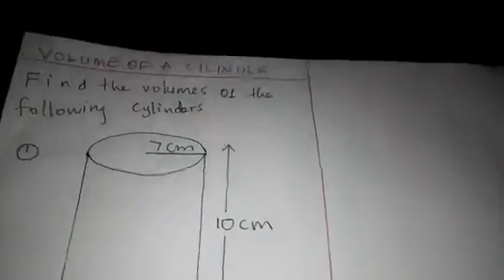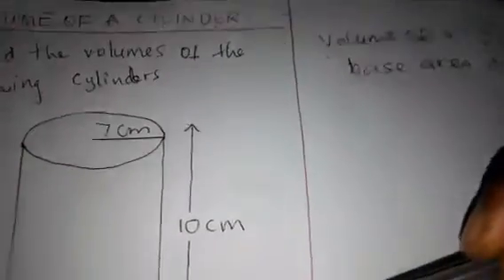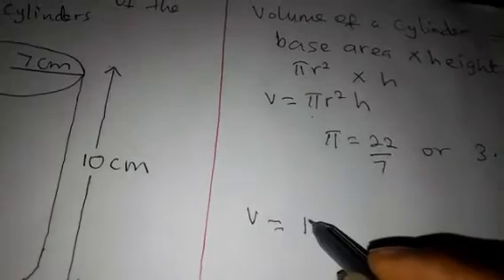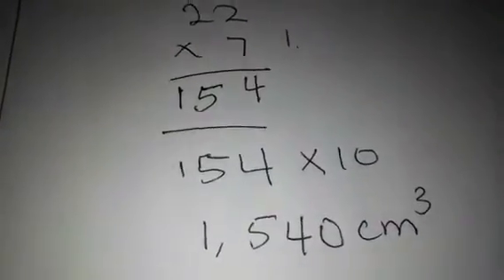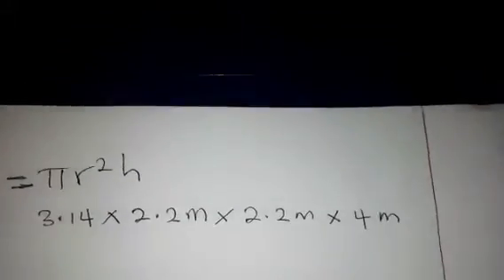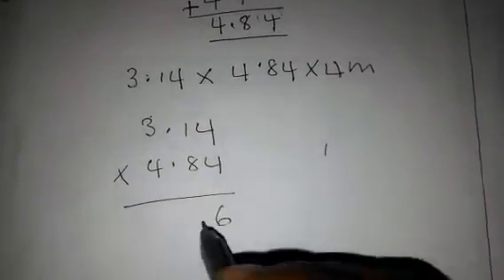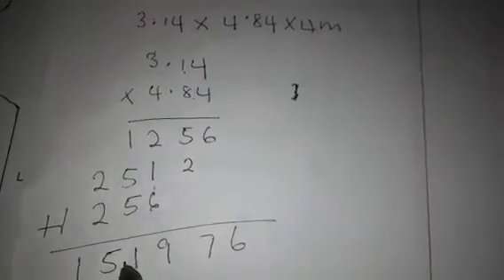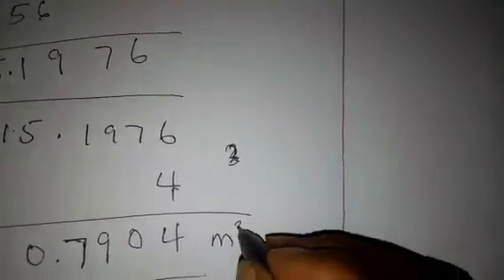Volume of a cylinder